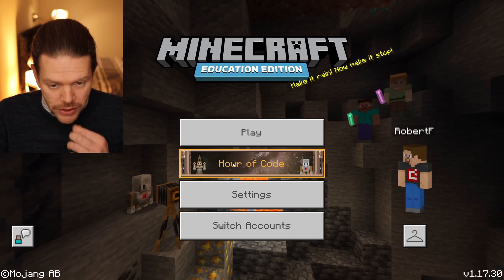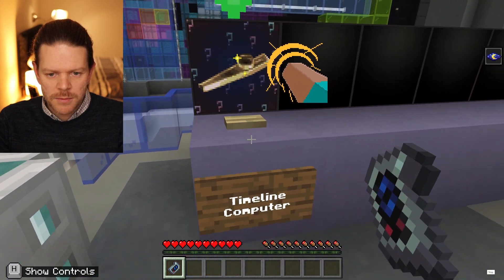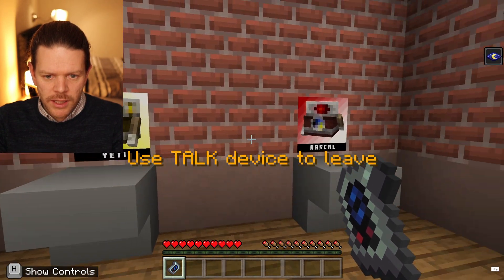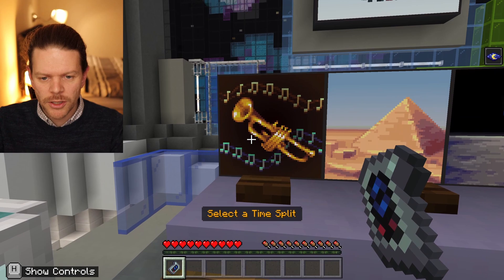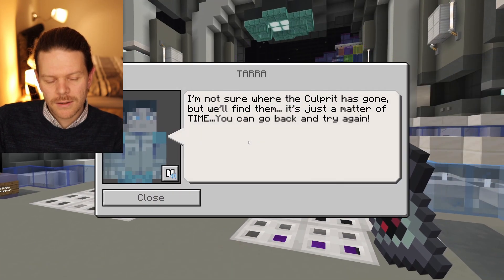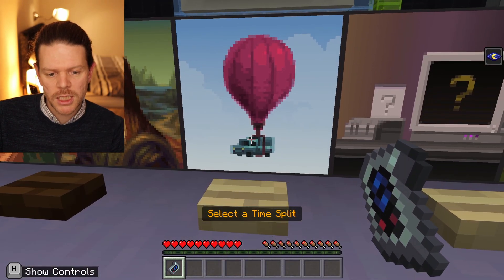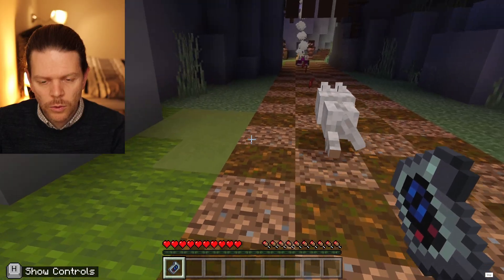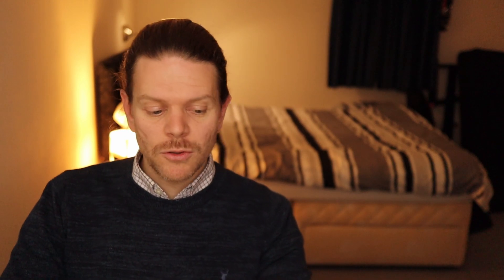Hour of Code 2021 (Timecraft) - MINECRAFT EDUCATION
This video is a  walkthrough / review of the new hour of code 2021 (Timecraft) lesson in Minecraft Education Edition.

0:00 Intro
0:33 Launching the lesson
0:49 Starting the lesson
2:14 Timesplit 1 Solution
4:30 Timesplit 2 Solution
5:49 Timesplit 3 Solution
7:50 Timesplit 4 Solution
8:25 Timesplit 5 Solution
9:12 Timesplit 6 Solution
9:46 Timesplit 7 Solution
10:37 Timesplit 8 Solution
11:09 Timesplit 9 Solution
11:47 Timesplit 10 Solution
12:20 Final thoughts/ Outro
My Equipment:

PC:
PROCESSOR (CPU): AMD Ryzen 5 3600 6 Core
GRAPHICS CARD: GeForce RTX 3060 Ti 8GB
MEMORY (RAM): 16GB DDR4 3200MHz